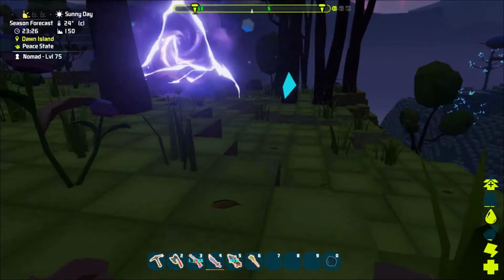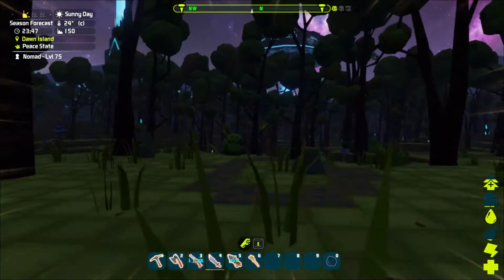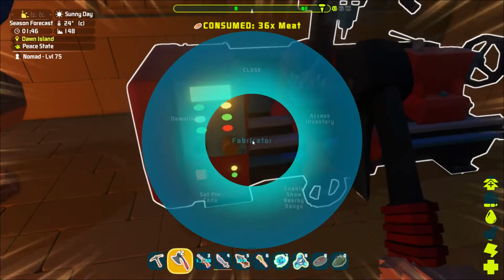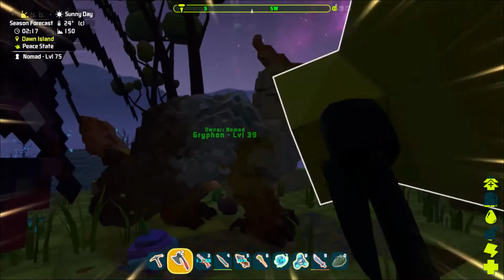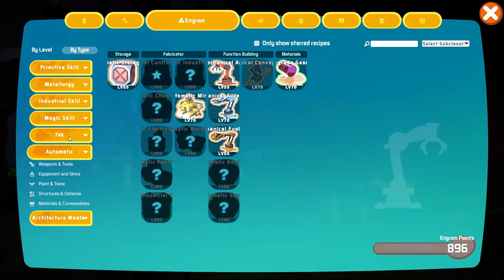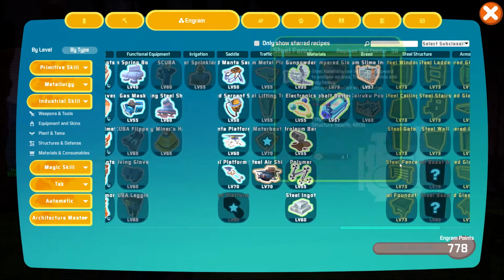Taming A Cobalt Gryphon - PixARK SkyIsland